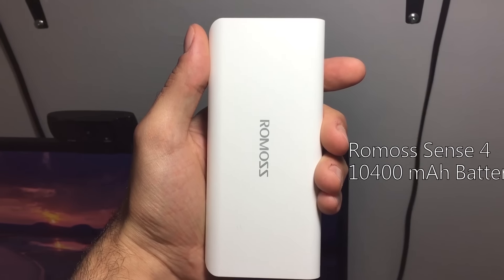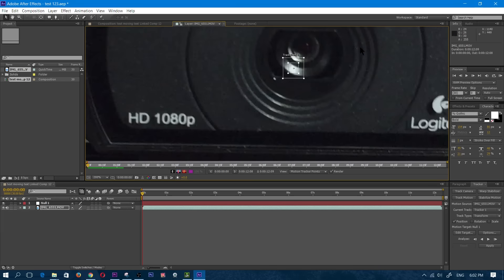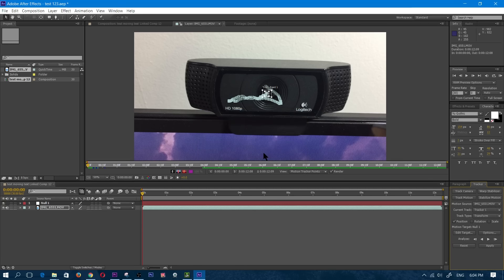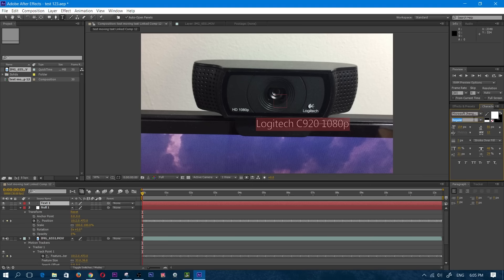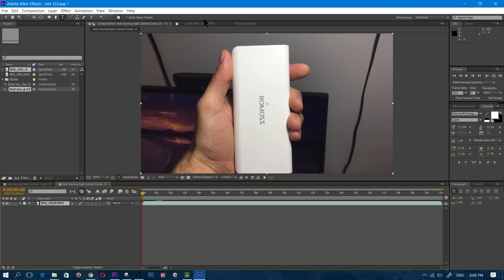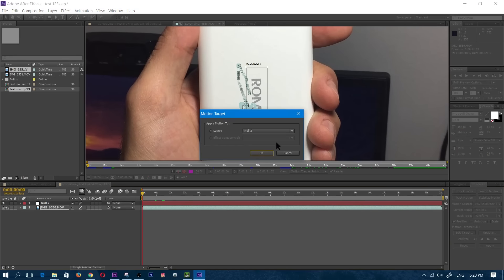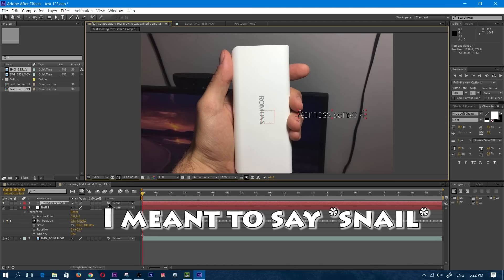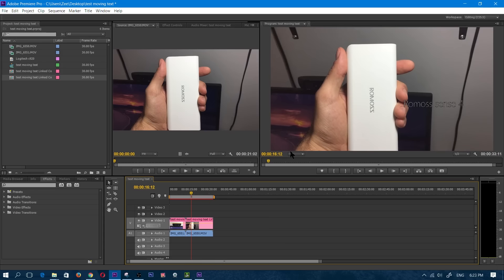Text Motion Tracking: Premiere Pro: After Effects Text follow (easy)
How to use Text tracking aka motion tracking in Premiere Pro  have your text follow you or your item with motion tracking.
YOU NEED AFTER EFFECTS FOR THIS!!!

Have your text follow your product, or anchor your text to a product so that when you move the product or camera, the text will stay at the preferred location.
This was done in premier pro and after effects CS6 . you can try earlier version to see if you have the options.

So you will need premier pro and after effects in order to follow along this tutorial